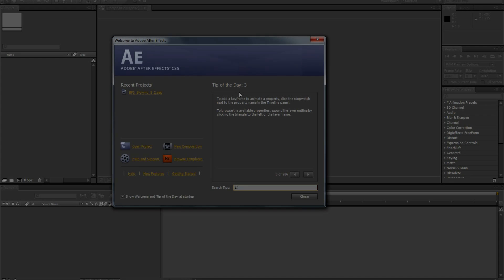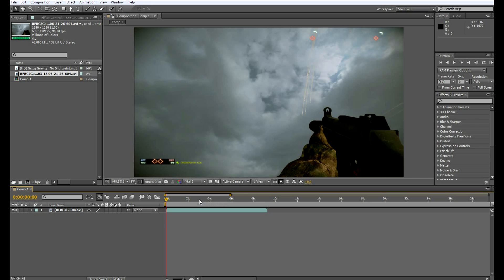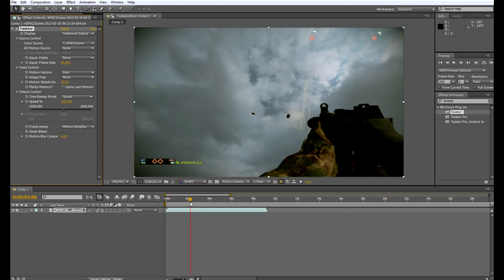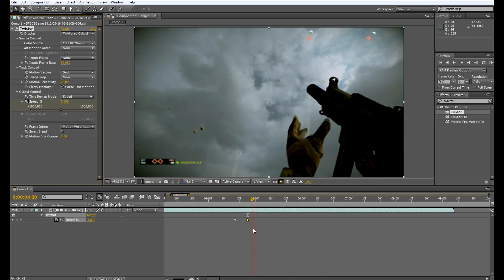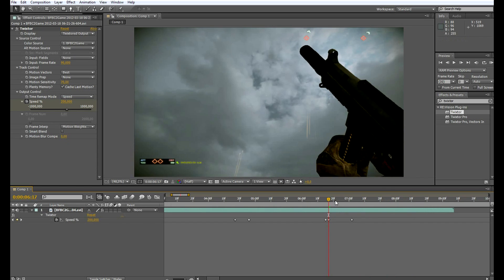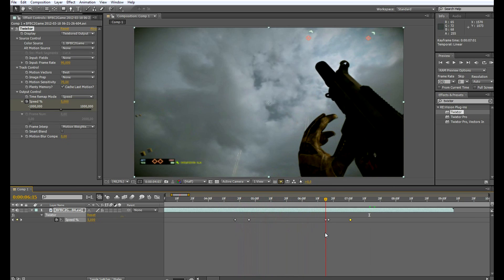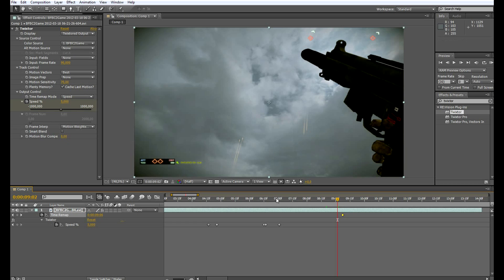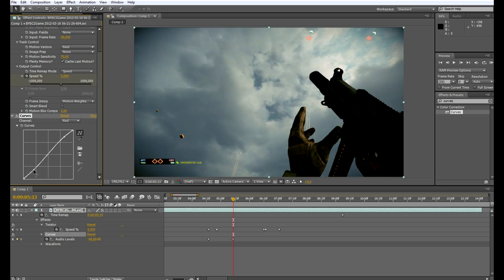After Effects: Twixtor Tutorial - High-Precision Slowmotion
Sorry in advance for my bad spoken English. Iam really not used to speak it anyway, hope you don't mind ;)

In this Tutorial I show you how to edit a high-framerate Clip using Twixtor to make some nice and smooth slowmotion Clips or even Movies.

This Clip was recordered using Bandicam and Audacity.

The Song in the background: Gramatik - Defying Gravity [No Shortcuts]